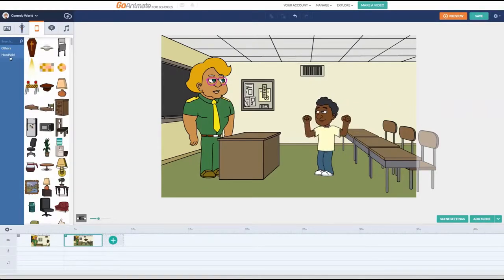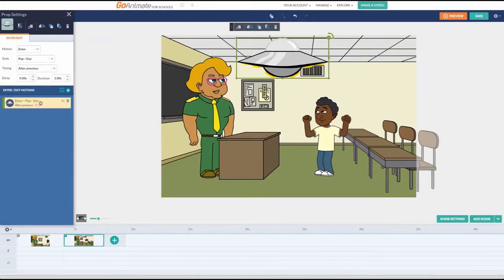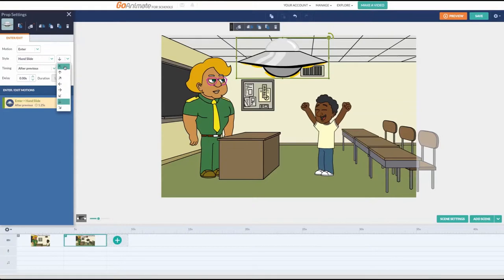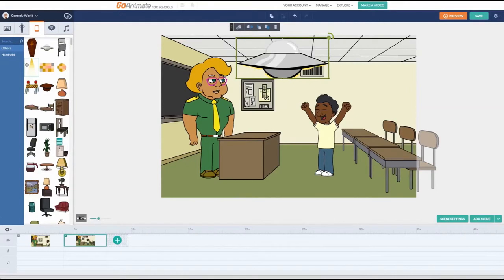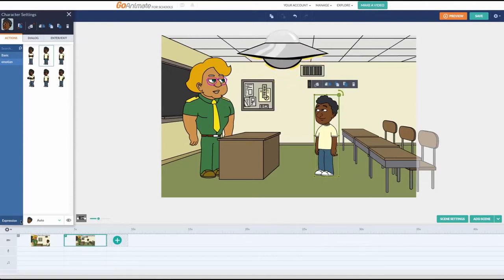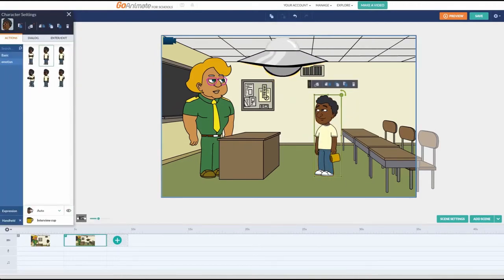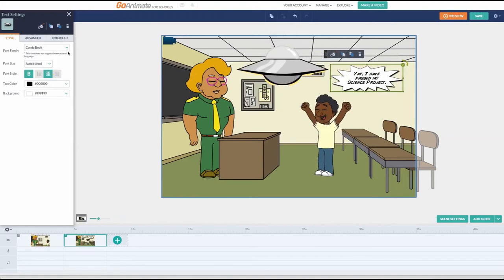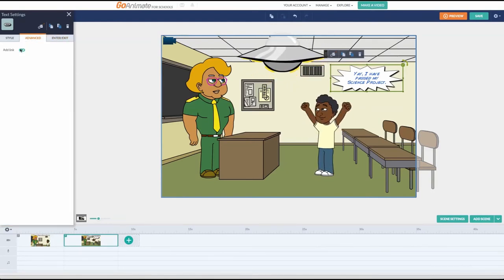Day3 Props and Text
Demonstrate how to add Props and Texts in GoAnimate Interface.